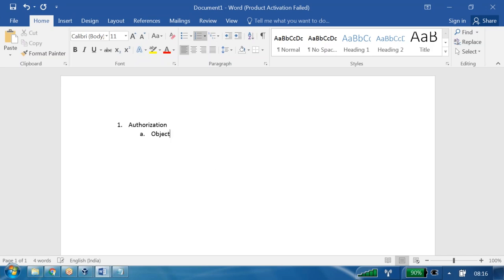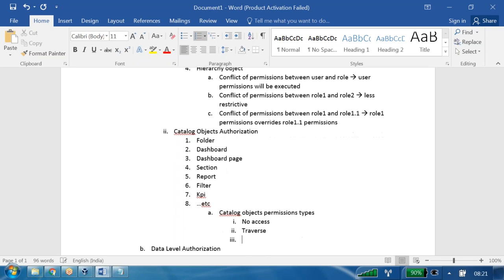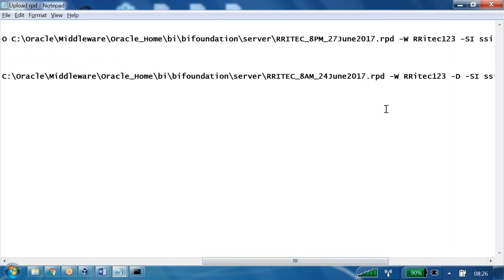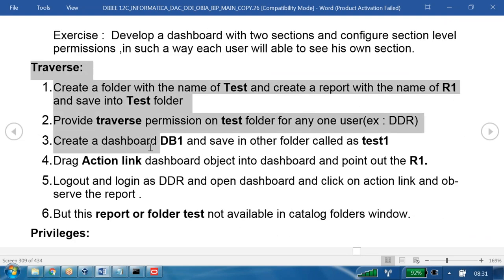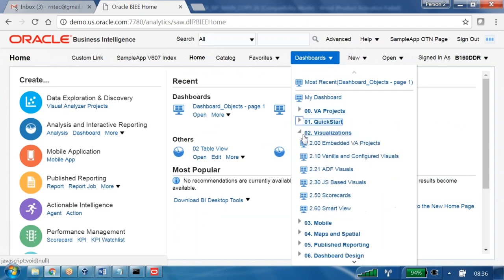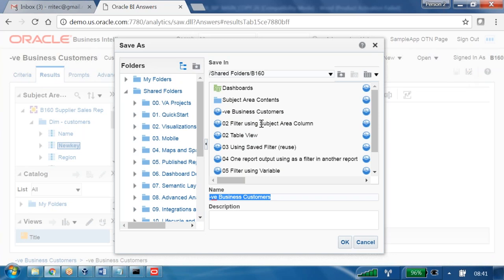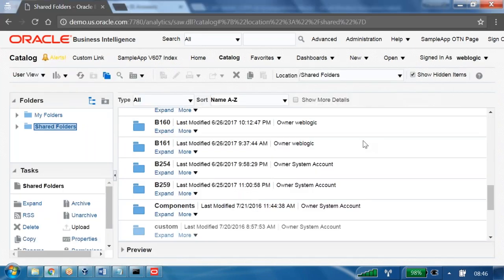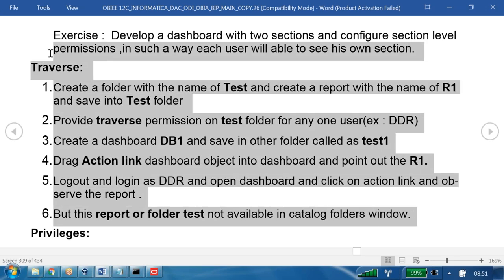OBIEE 12C Tutorial Part 45 Security Part4